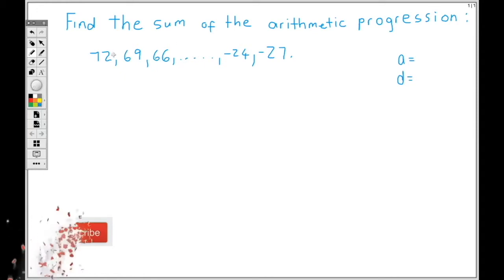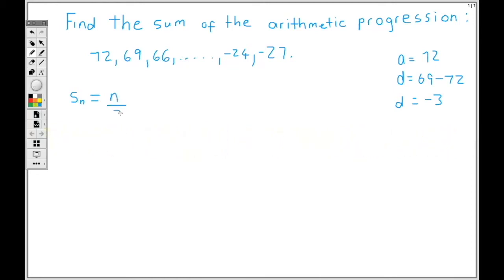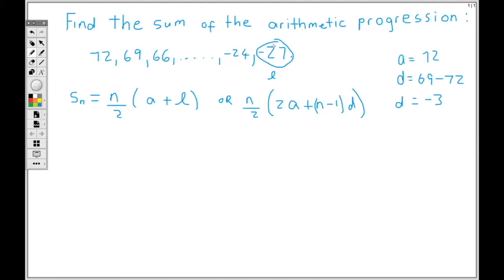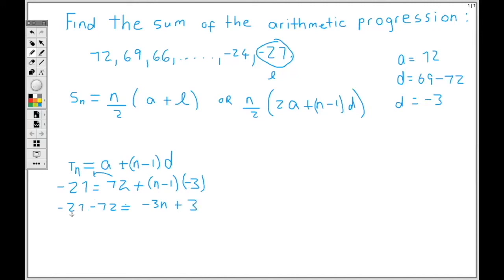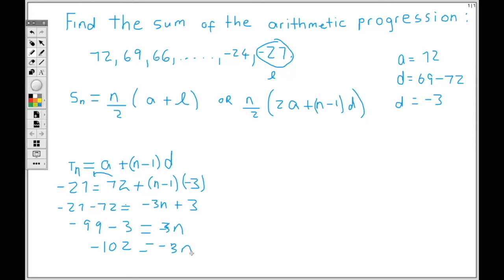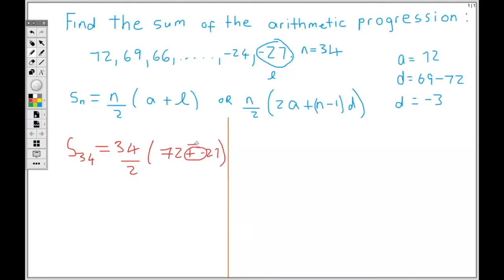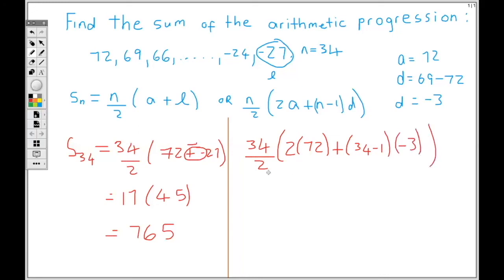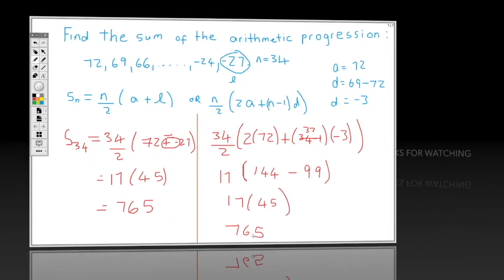Sum of an Arithmetic Series Practice Question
This video is about finding the sum of an arithemetic series practice  question.